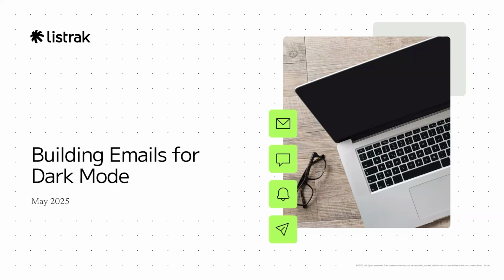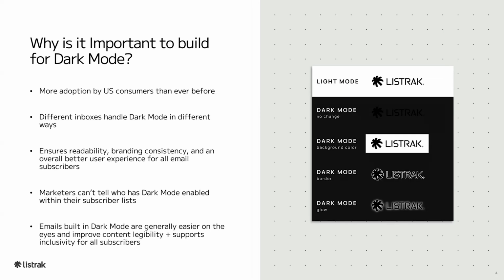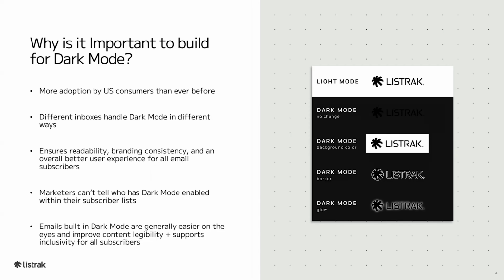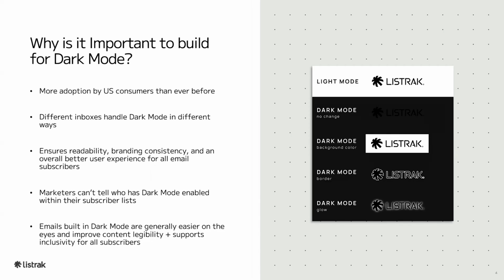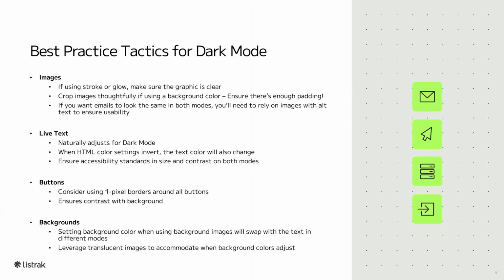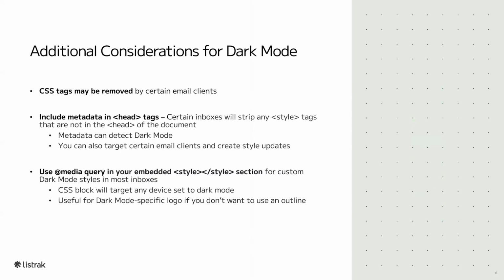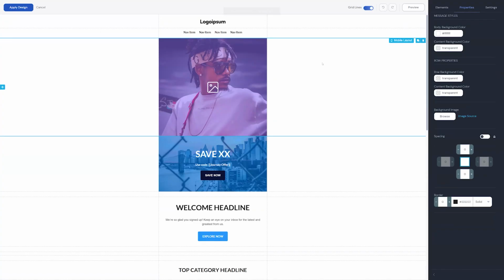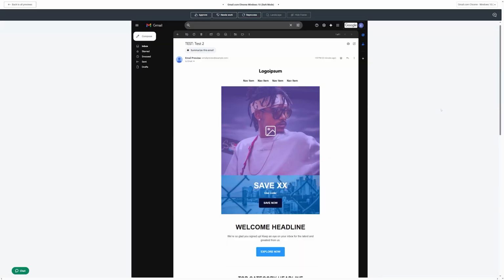Building Emails for Dark Mode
Learn the three main ways colors and images can be altered by Dark Mode and how to maintain or improve engagement across all devices and settings.